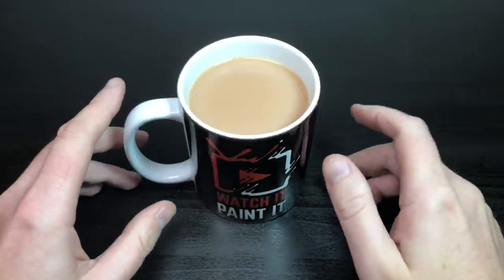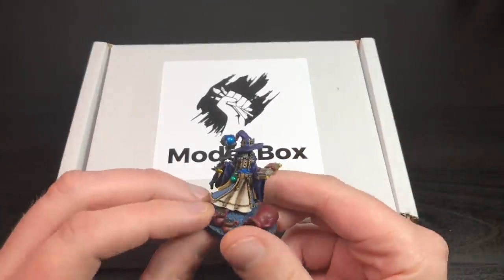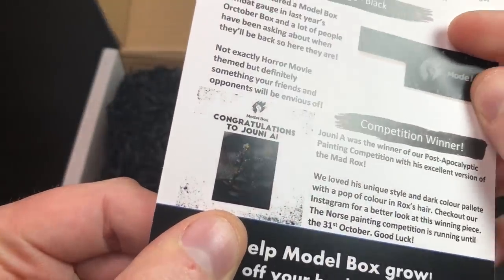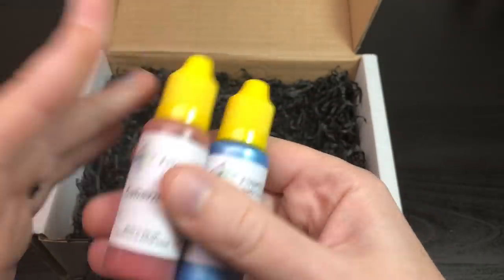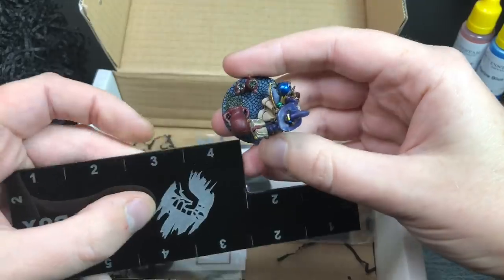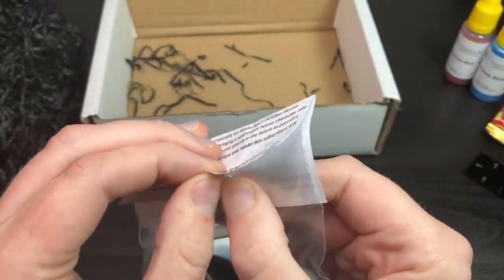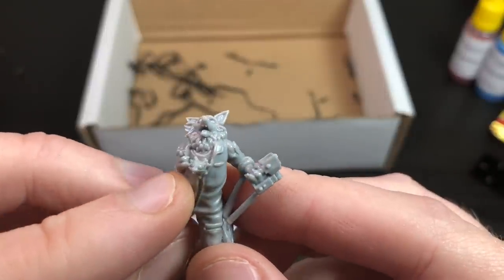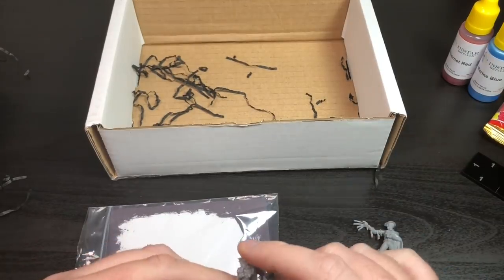Model Box - October 2018 (Horror) Unboxing and Review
Unboxing and mini review of Model Box's October version - Horror themed. A box that seems like it doesn't have a huge amount in this month, and yet I think it's my favourite yet :-O

Model Box is a subscription service providing monthly boxes for those who love receiving cool mystery items in the mail catered to their interests, It's that Christmas feeling every month!

Model Box is similar to Loot Crate but much more specifically catered for the painting and miniature hobby.

FIRST VIDEO ON MODELBOX:
Model Box has been running for 2 years.

They theme all their boxes and keep the contents secret (as requested by our subscribers!)

Model Box is about discovering awesome companies and ranges that you might not know about.

It’s a great way to either bolster your collections, paint ranges or give you something different to work on (if your armies are getting boring!)

They run painting competitions every month based on the previous month’s theme exclusively for our subscribers and offer some great prizes to the best painted minis.

They now offer annual subscriptions that you can pay monthly!

Their cut off dates for each theme is the last day of the month, then they dispatch around the 15th of every month, so will arrive shortly after that depending on where in the world you are.